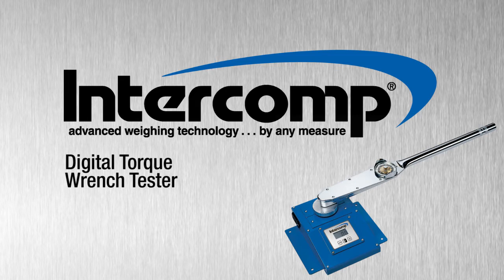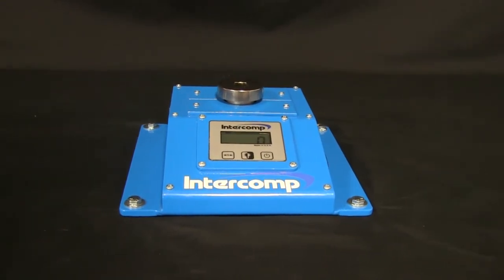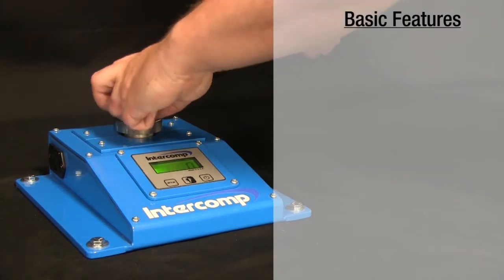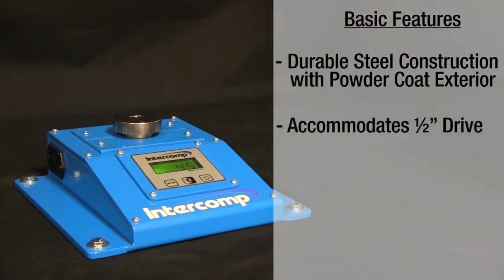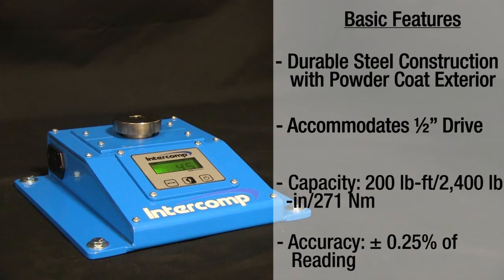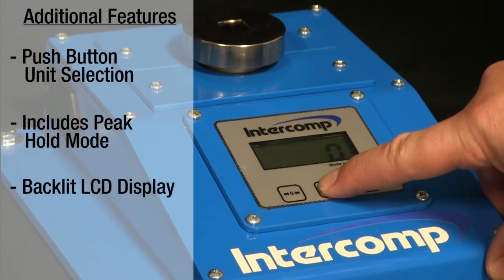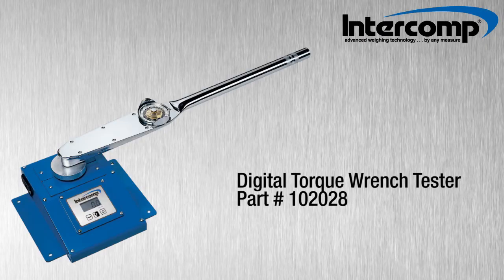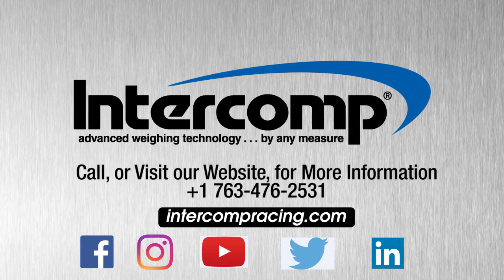Intercomp Torque Wrench Tester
Learn how Intercomp’s Torque Wrench Tester can help keep these important tools properly calibrated without needing to request service from the tool manufacturer. This tester is ideal to use at shops with multiple employees who may not use the same brand of tool. The tester can accommodate any torque wrench with a ½” drive, with or without using an adapter. Increase efficiency with properly calibrated torque wrenches that help prevent damage caused by over-tightened fasteners without the need to await offsite testing and service.